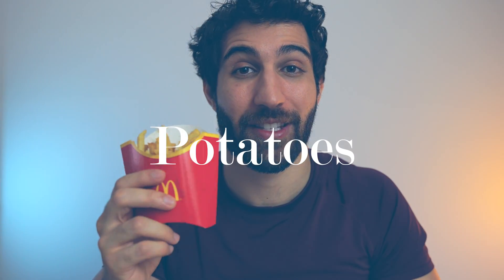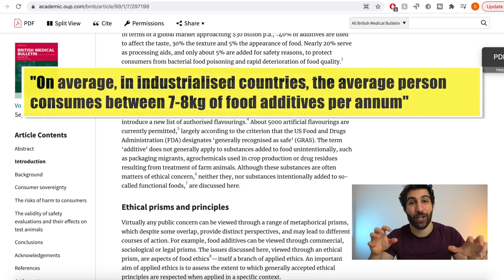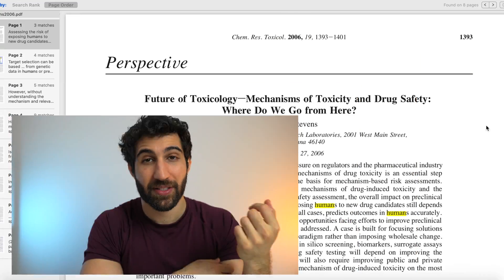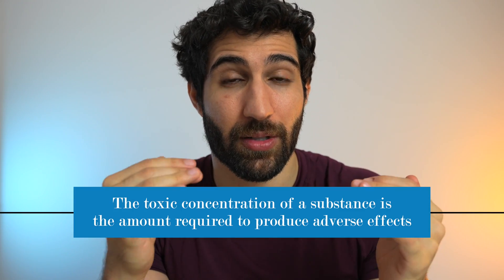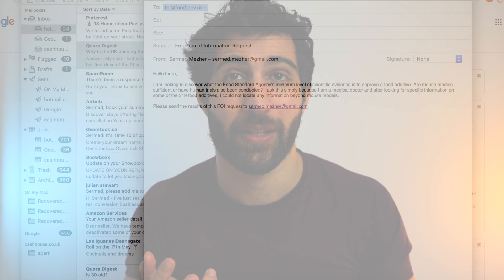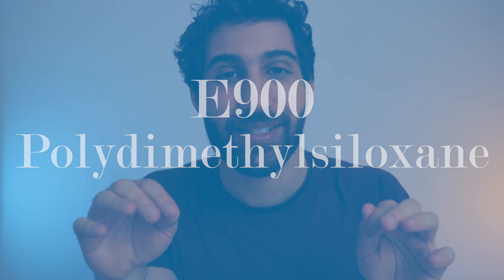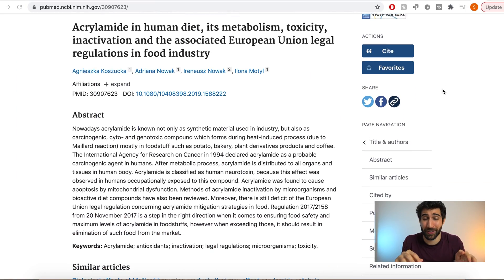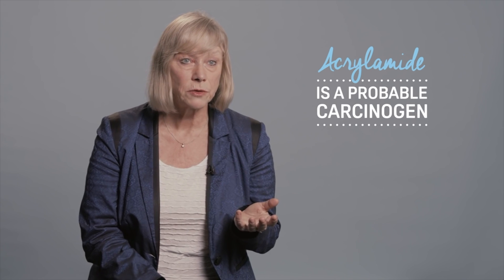UK vs US McDonald's: Why Do Fries Need 19 Ingredients?!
E900 Polydimethylsiloxane
E339 Sodium Acid Pyrophosphate
E319 tBHQ
Acrylamide

What do all of these have in common? Present in McDonald's fries in the USA. Only the last one is also in their famous french fries in the UK as well. Are they dangerous? If we're told they're safe, how do the Food Agencies know that?

My friend came to me with a simple question - are the extra ingredients in McDonald's fries in the USA dangerous? To answer his question I had to dig into the subject quite deeply and at each stage I seemed to find something more shocking than the last.

First, Polydimethylsiloxane is a silicone that is used to make silly putty. Second, the standard agencies don't actually test chemicals on humans before approving their use, which seems crazy since 20% of pharmaceuticals are only found to have adverse side effects when moving from animal to human testing. Third, there is a natural compound called acrylamide in starchy foods which are cooked above 120 degrees. This is a neurotoxin and probable carcinogen and is present in way higher than safe levels in our Western diets.

For the above reasons, I decided to make this video to share these things with you so you can make more informed decisions about what you eat. Share it with others so they can too!

Sermed

Links to my gear. By following these and making a purchase you will be supporting the channel at no extra cost - thank you for using them!

My camera - Sony A7SIII
My microphone
My lens
My camera strap
My main lights
My battery operated backlight/portable source
My colour filters